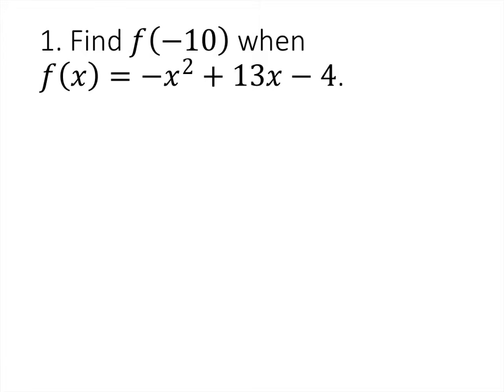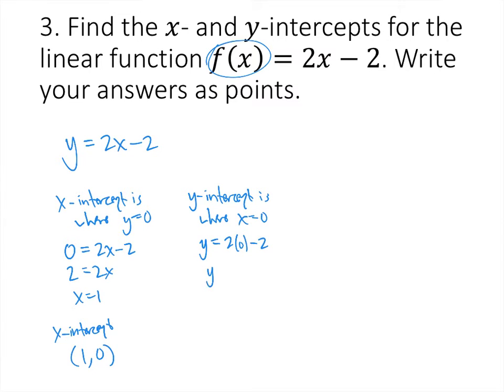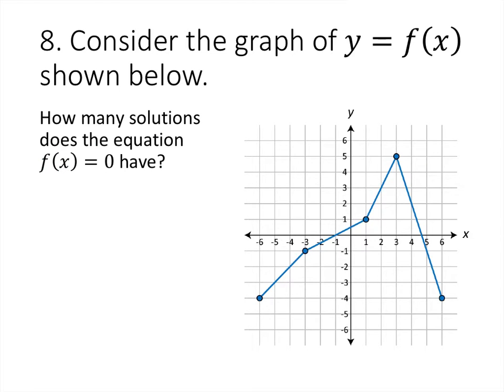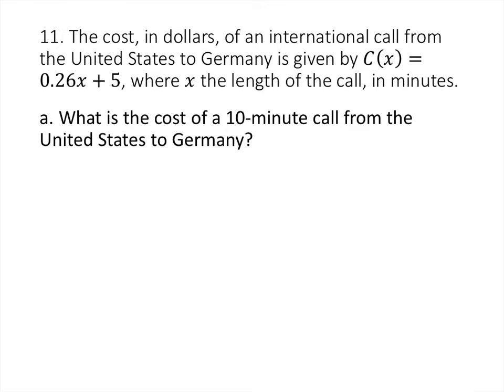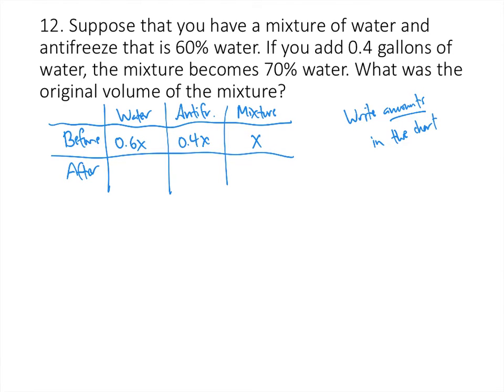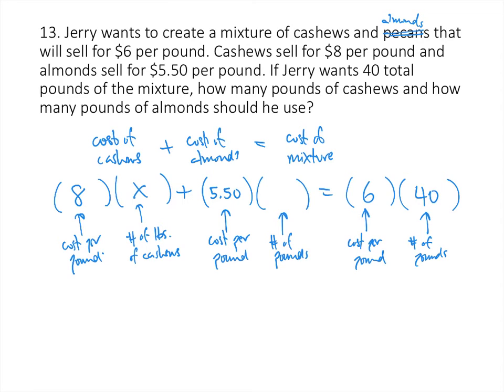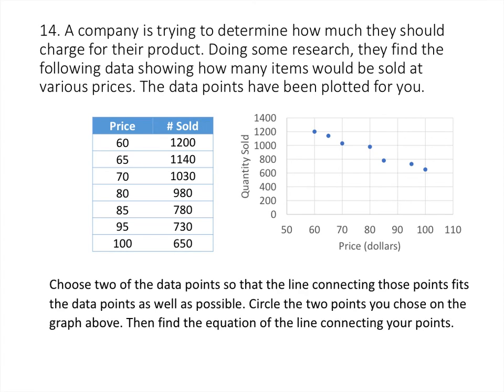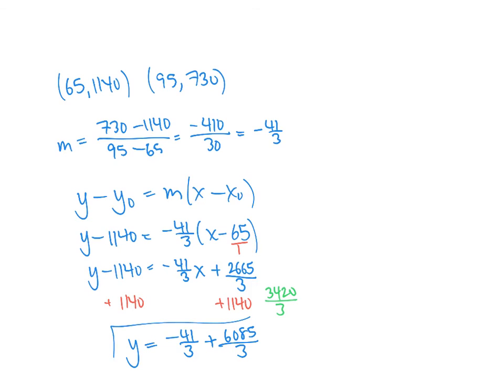Solutions to College Algebra Sample Exam #1